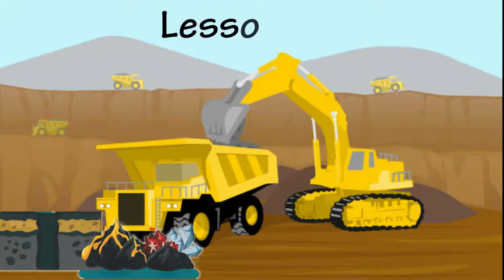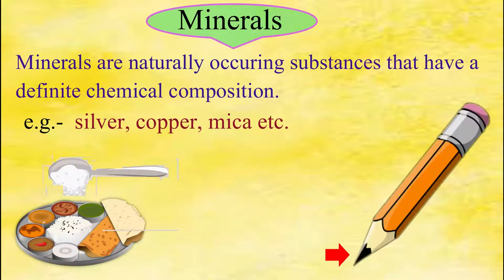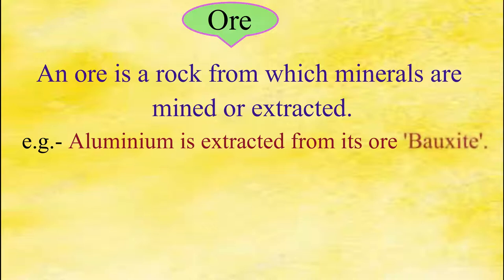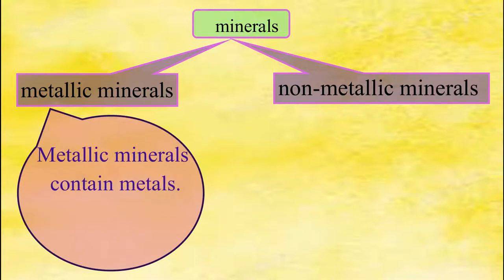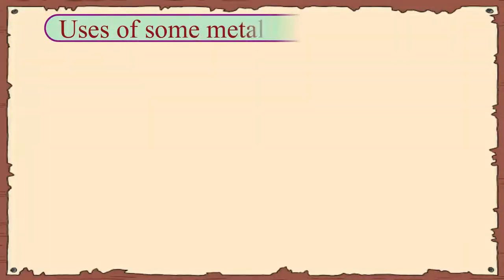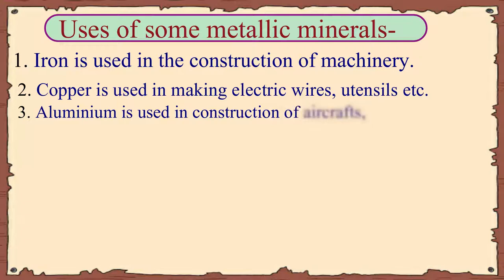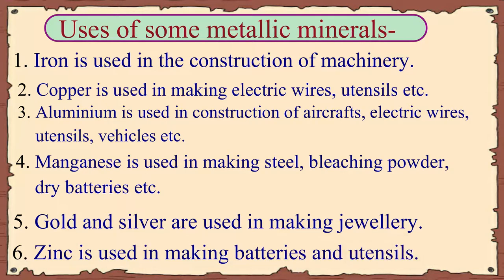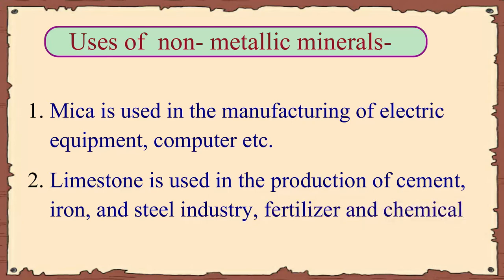Geography Class 8 Lesson 3 India Mineral Resources